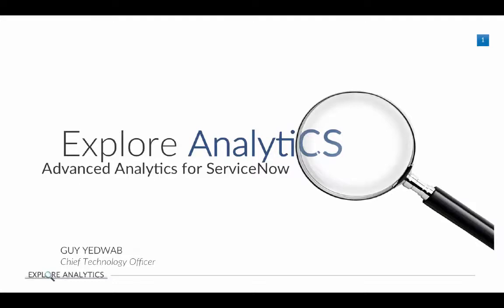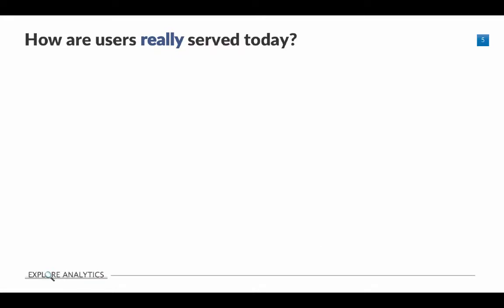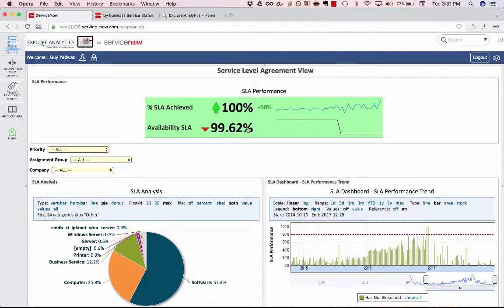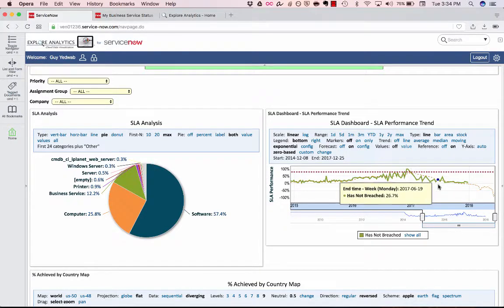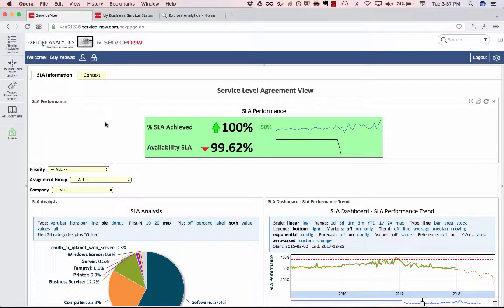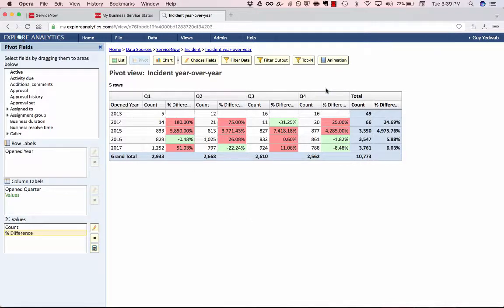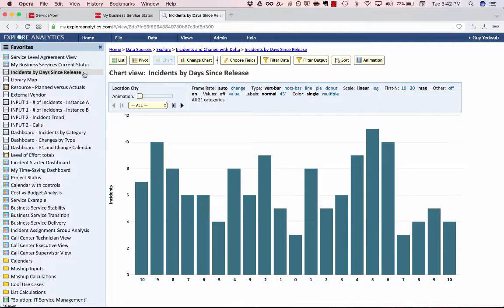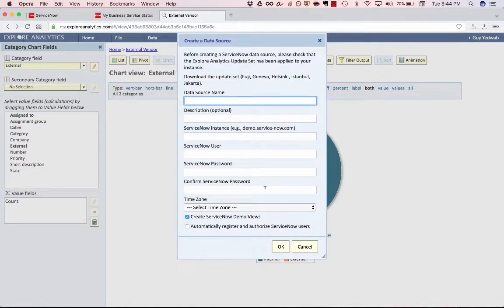ServiceNow Advanced Reporting with Explore Analytics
Take 15 minutes to learn about the most complete reporting solution available for ServiceNow.

Real-time operational dashboards, ad-hoc explorational reports, standardized performance metrics, and a library of pre-built reports -- Explore Analytics gives you everything you need to report against ServiceNow with

NO LIMITS!

Get deeper answers to your questions, quicker than any other solution out there.